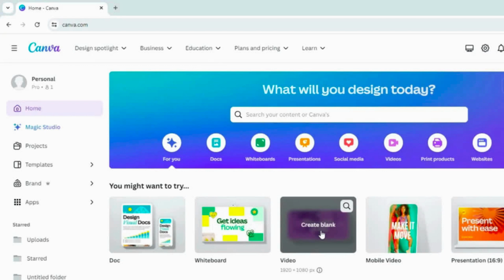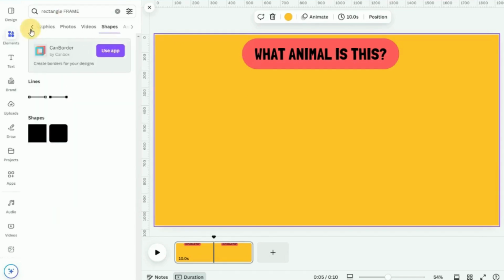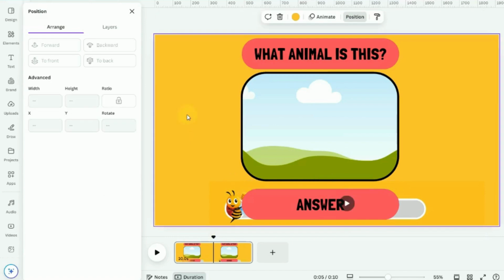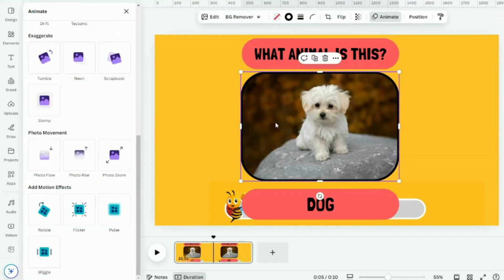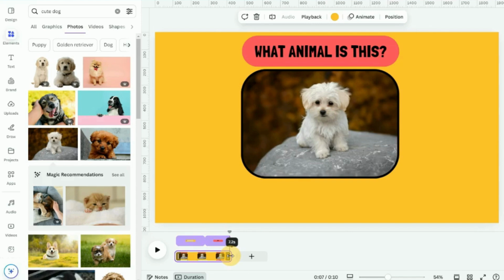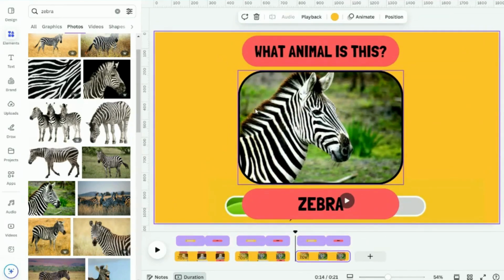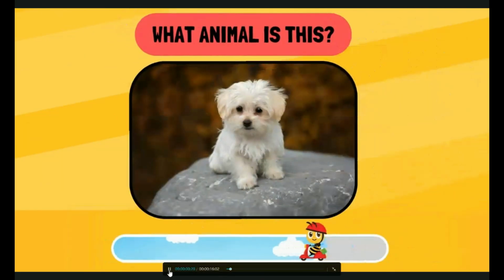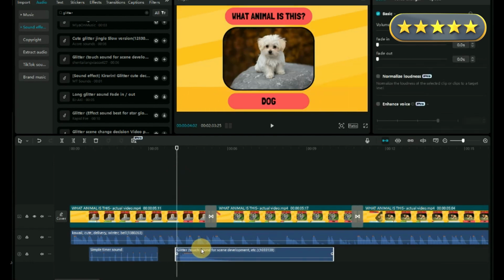Learn How To Create Viral Quiz Video in Canva For Free!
In this step-by-step tutorial, we will learn how to design interactive and fun quizzes that engage your audience and boost your online presence.

Perfect for content creators, educators, or anyone looking to create shareable and entertaining quizzes